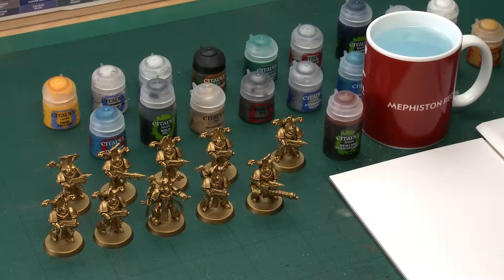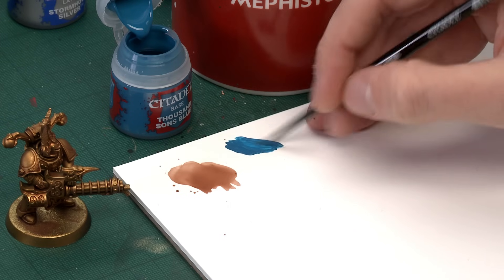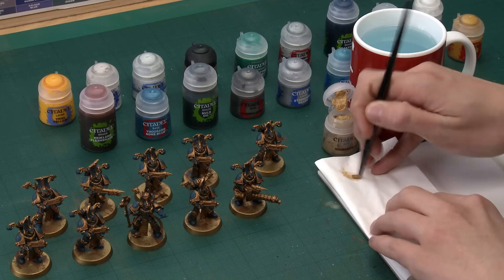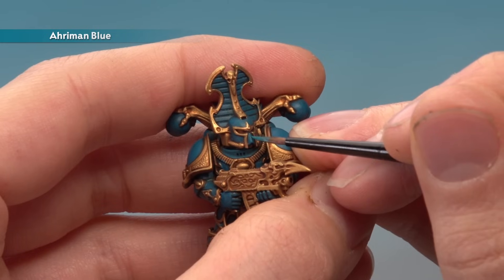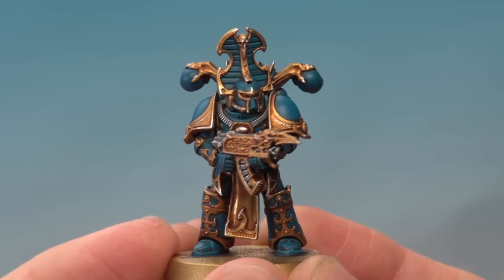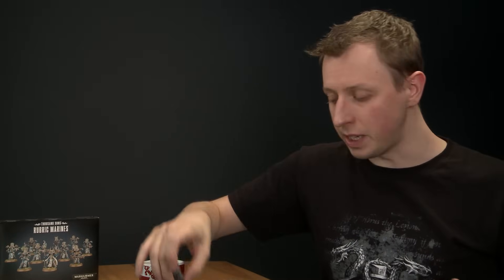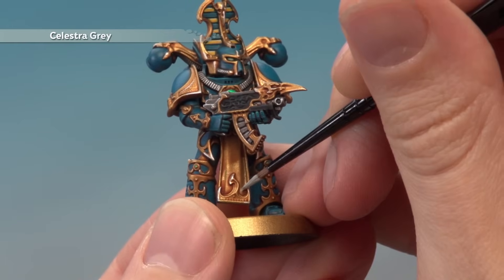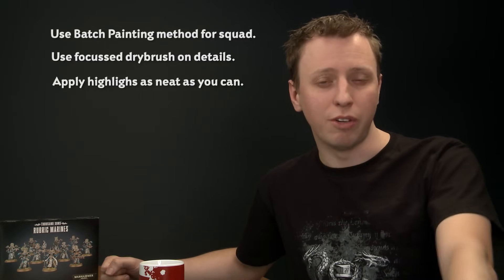Warhammer 40,000: How to paint Thousand Sons Rubric Marines.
In this painting tutorial, Duncan shows you how to paint a squad of Thousand Sons Rubric Marines in their classic blue and gold colour scheme.